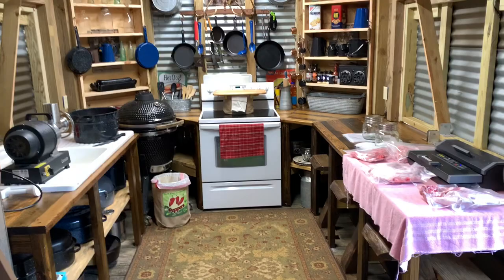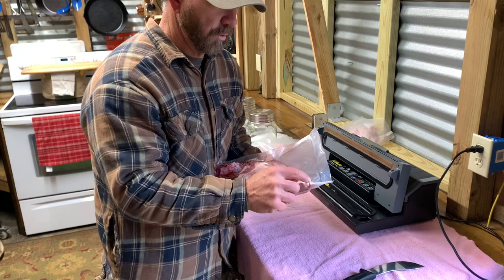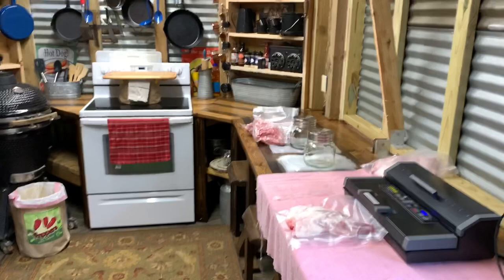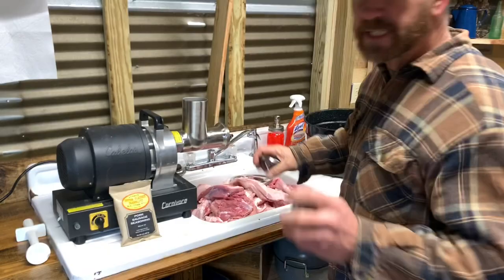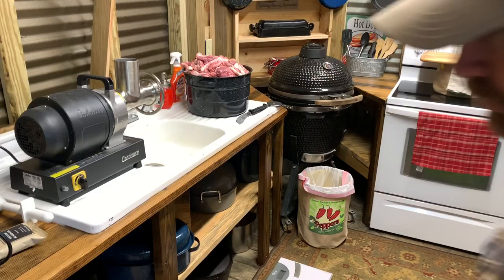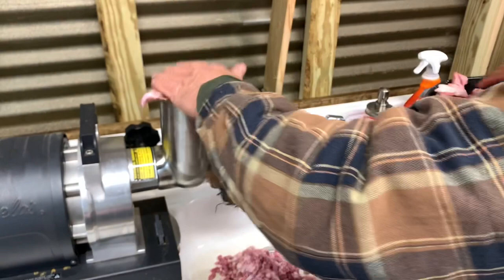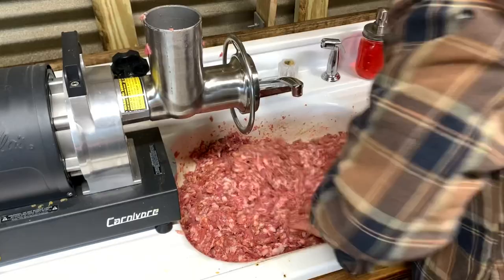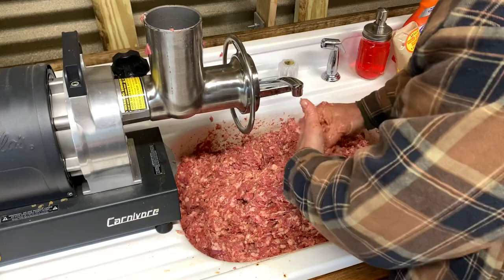Making Pork Sausage from Wild Hogs! My Recipe - How to Wild Game Cooking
Making Pork Sausage from Wild Hogs! My Recipe - How To Processing & Wild Game Cooking

We trapped several wild hogs the other day, and people always ask what we do with them. One of the things is make sausage! Here’s how we process the meat and turn it into sausage!

Preciate y’all!